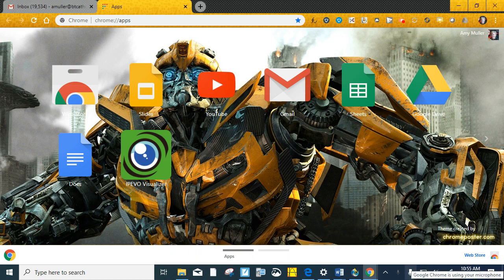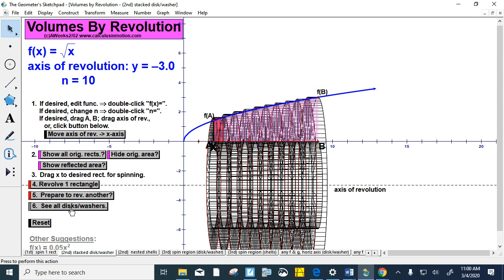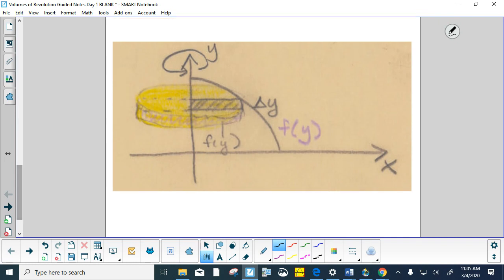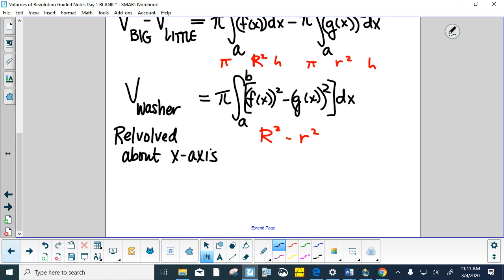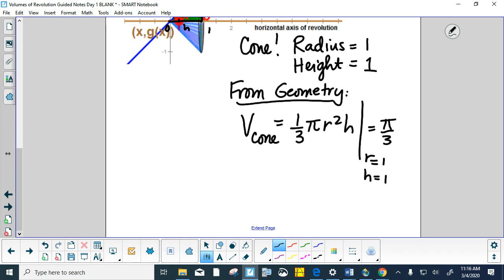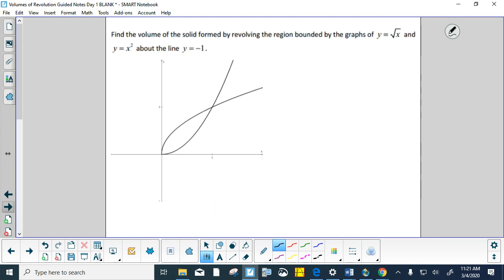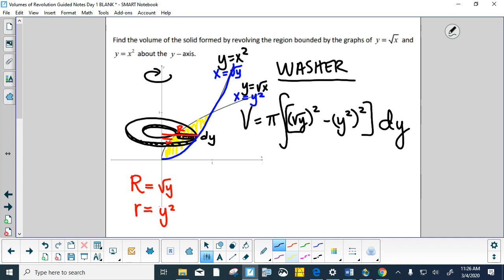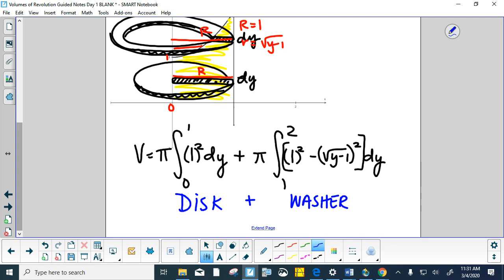Volumes of Revolution (Gold 2 + Kara ROCK! 2020)